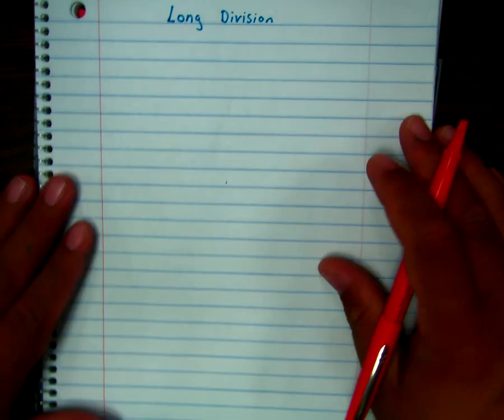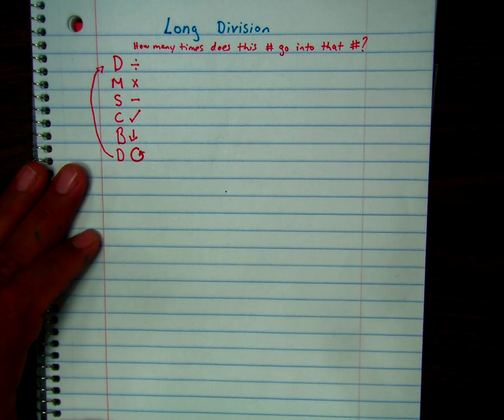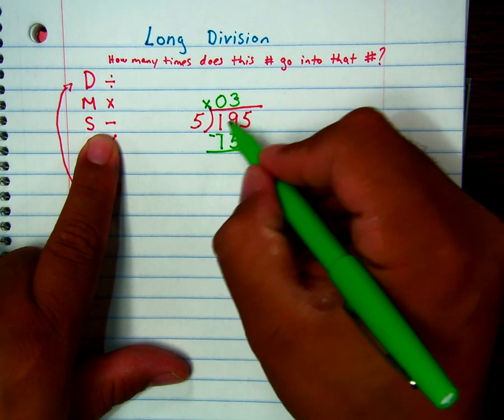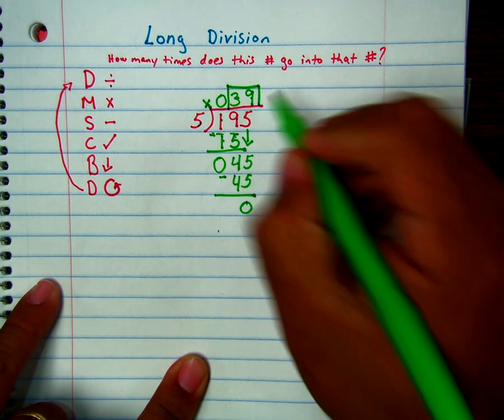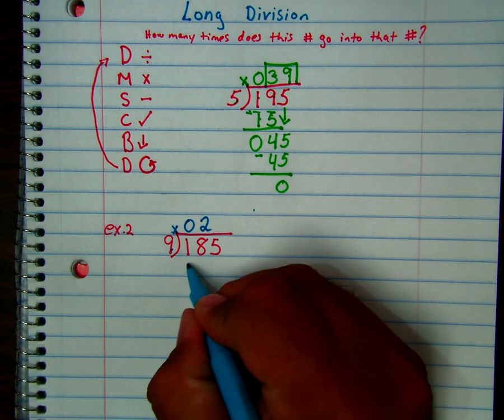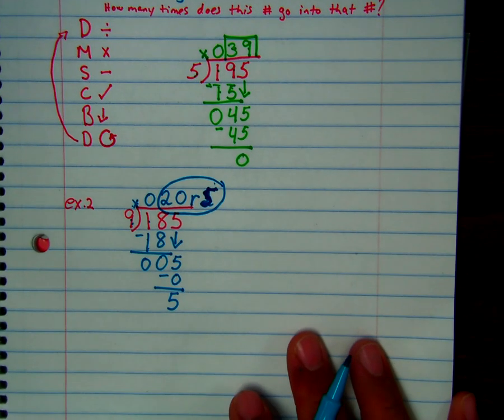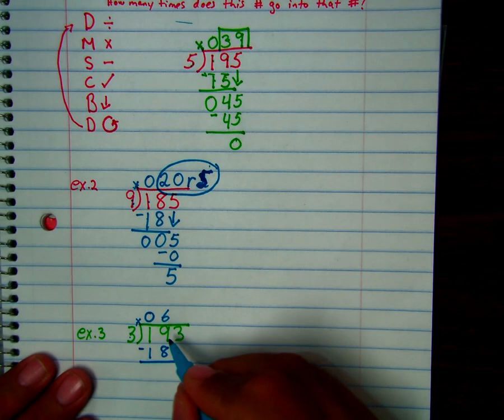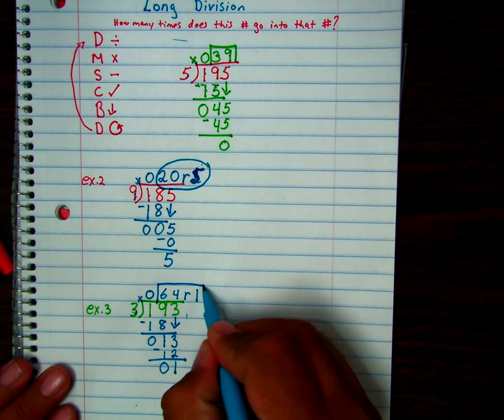Long Division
4th Grade Long Division
Steps to Long Division